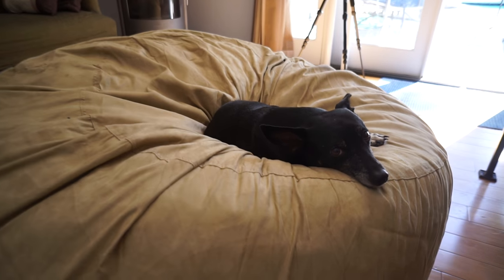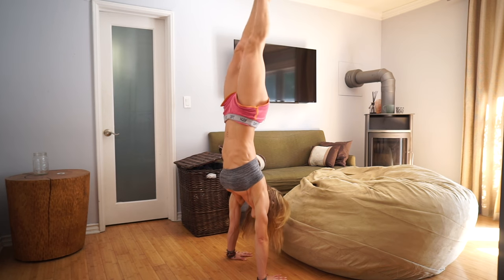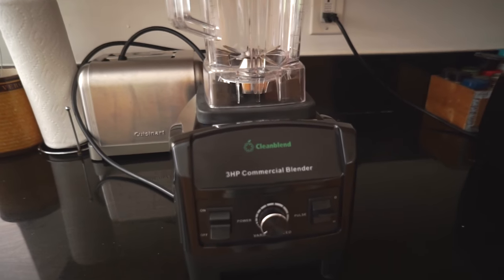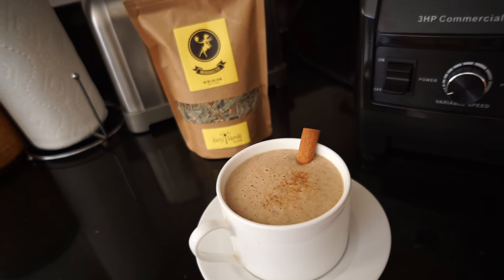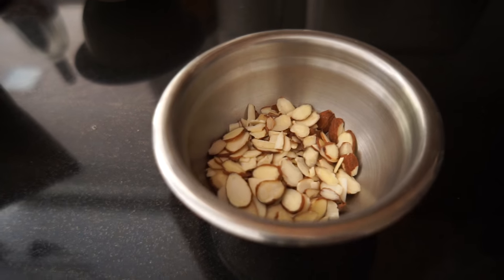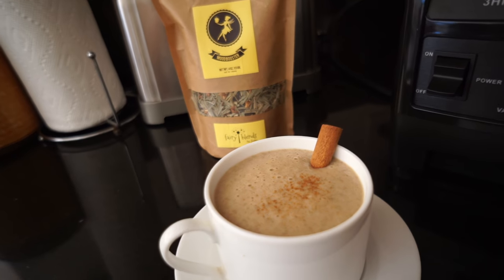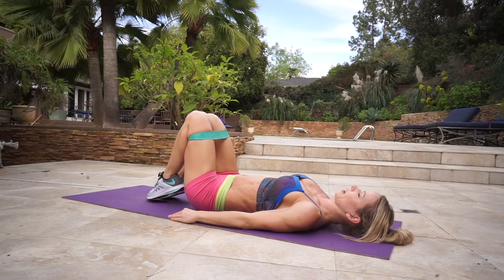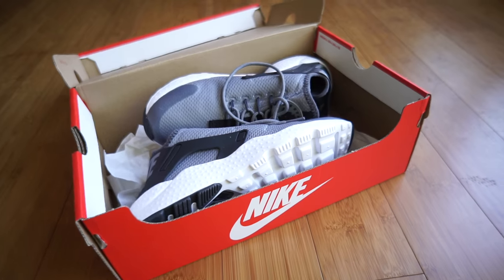The Best Bean Bag EVER!! - Giveaway & Coffee Talk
Mailing Address:
Zuzka Light
12400 Ventura Blvd #1252